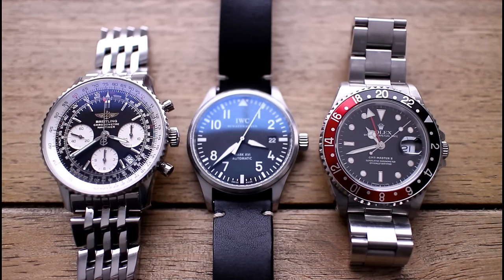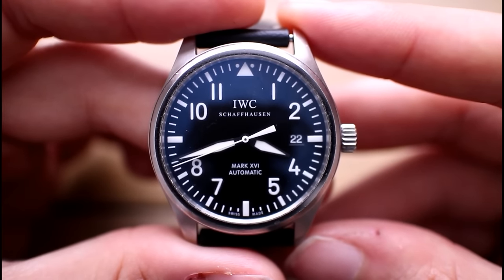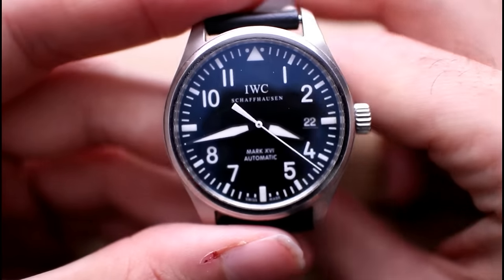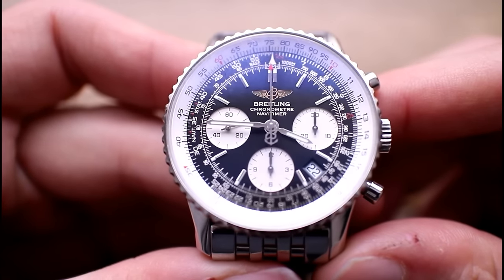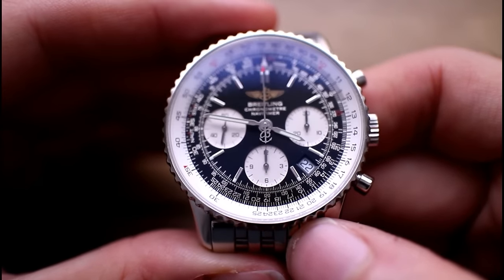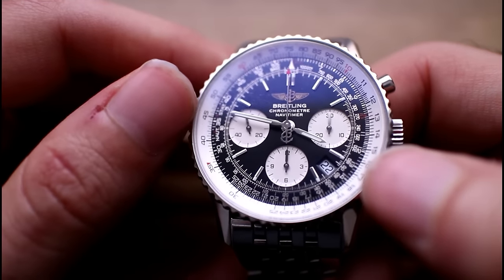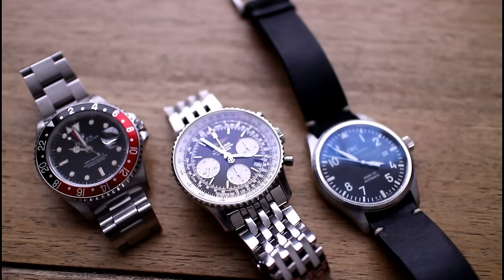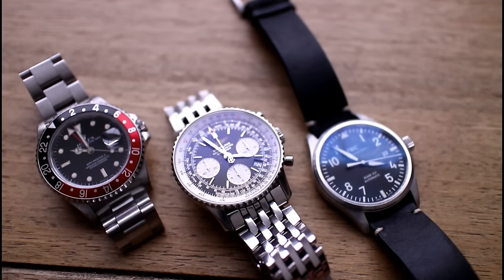Rolex vs Breitling vs IWC - Classic Pilot Watches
Flight watch, Pilot watch, Aviation watch, Flieger watch. Whatever you wish to call them the Rolex GMT Master II, IWC Mark XVI and Breitling Navitimer are three classic watches with a rich aviation heritage. In this video we take a look at three different takes on the classic pilot watch. Which one is for you?